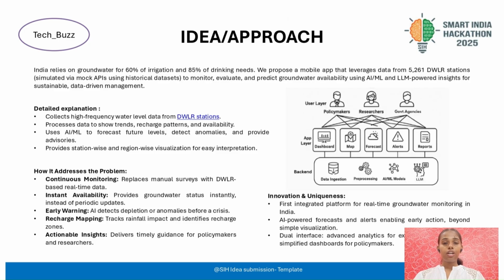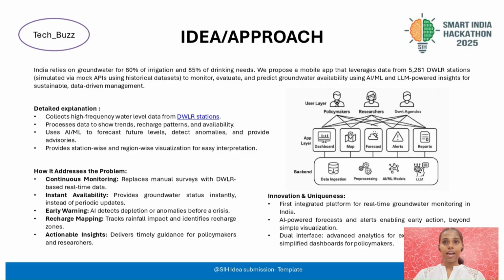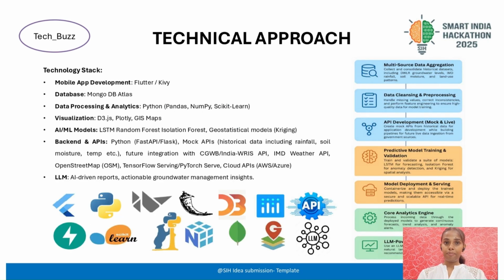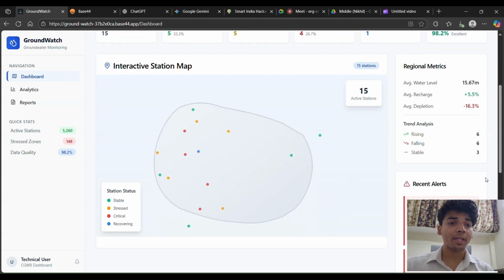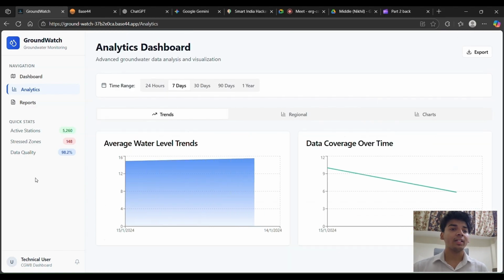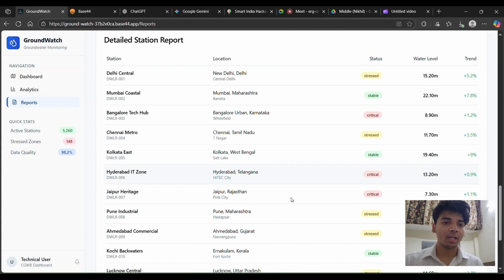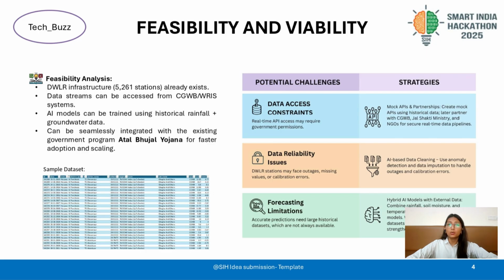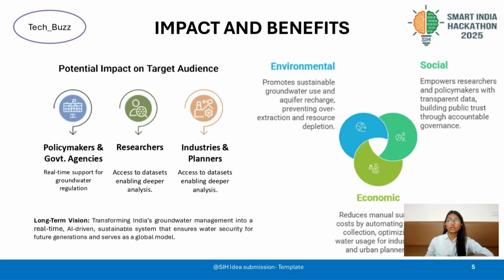GroundWatch - SIH'25 | PS_ID: 25068 | Real time Groundwater resource evaluation using DWLR data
Smart Groundwater Monitoring & Forecasting | SIH 2025
India depends on groundwater for 60% of irrigation and 85% of drinking needs, yet real-time monitoring is limited. Our project introduces a mobile app & dashboard using mock APIs from historical data (DWLR, rainfall, soil moisture, temperature), with future integration of government APIs.

🔹 Highlights: Real-time groundwater status & trends · AI/ML forecasting & anomaly detection · Recharge mapping from rainfall · LLM-powered insights & policy reports · Intuitive dashboards & GIS maps

🌱 Impact:

Social: Transparent water governance

Economic: Reduced survey costs & optimized usage

Environmental: Sustainable groundwater management

A step toward a data-driven, sustainable groundwater future for India.

Team Name- Tech_Buzz
Problem Statement ID – 25068

Members-
Srshti Jain
Alka Santhosh
Esha
Nikhil
Abhyuday
Ayush